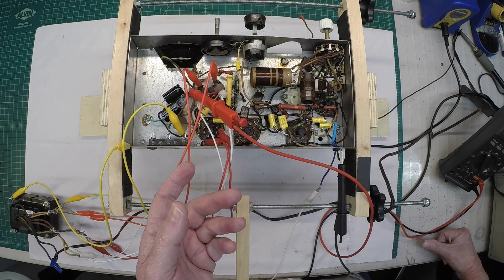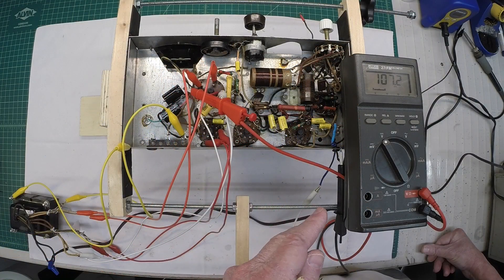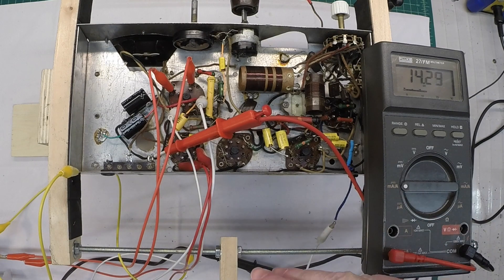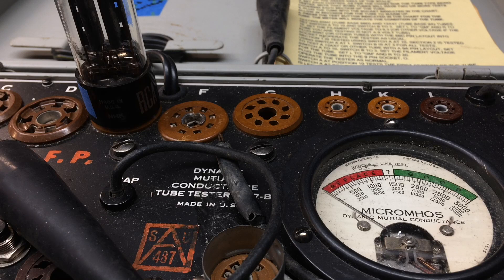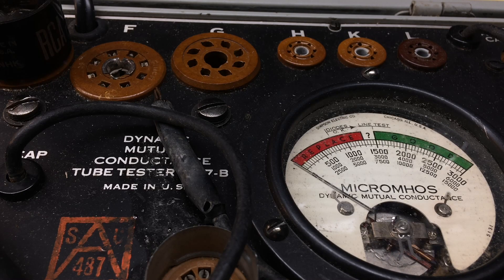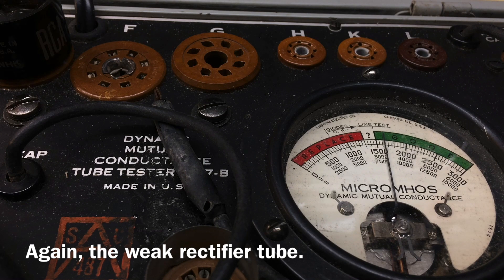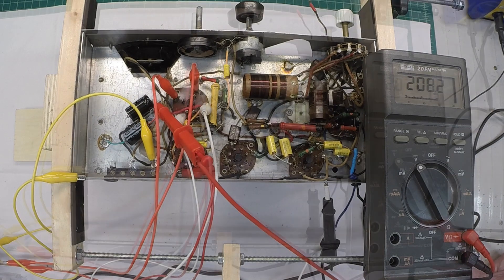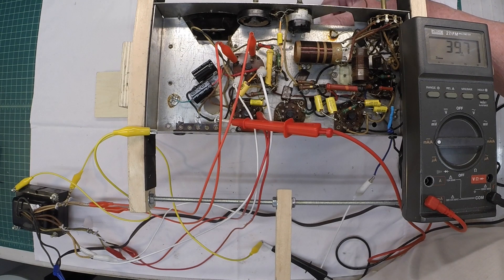Jackson Bell Model 556 - Low B+ Voltage Troubleshooting & Root Cause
Restoration continues on the Jackson Bell model 556 from 1936/1937. After getting things back together, a power up test using a temporary power transformer points to a low B+ voltage issue that requires some basic troubleshooting to identify the root cause.